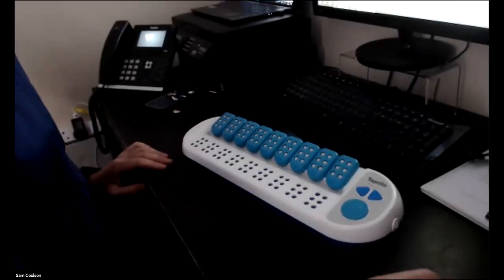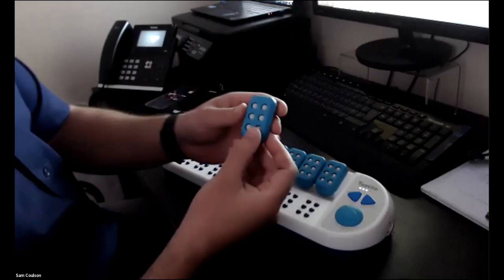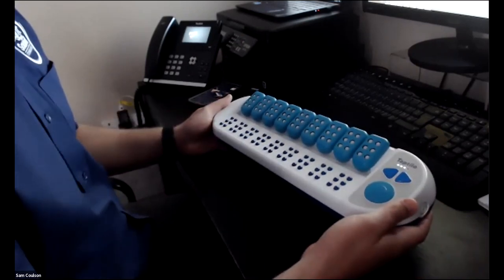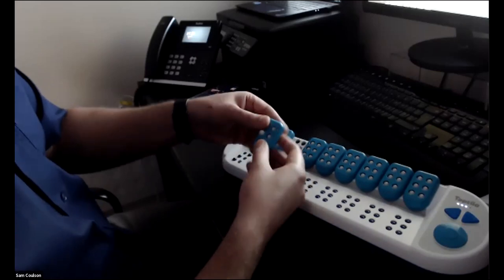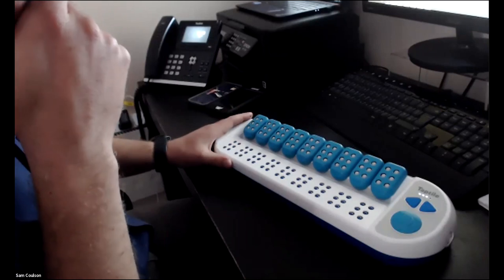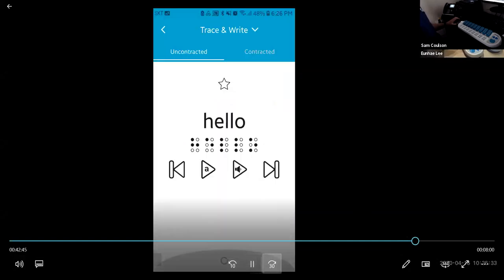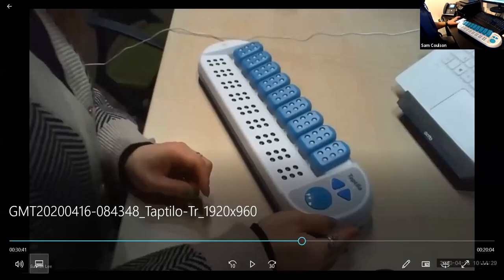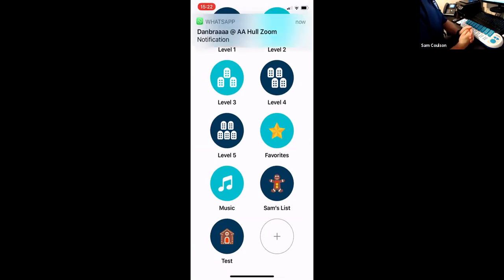Webinar: Introducing Taptilo Braille Learning System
Taptilo - Smart Braille Learning Device

In these trying times, we see a growing need for distance education resources all over the world, and Taptilo is a great educational tool that could work in these circumstances.

Taptilo makes braille fun and interactive by incorporating learning by movement, touch and hearing. The jumbo-sized, child-friendly braille blocks can be easily manipulated by children or older students and help strengthen and refine finger movement. Students can easily follow along games and activities even on their own with dynamic audio and tactile guidance

• Packed with fun, engaging learning features
• Easy-to-customize teaching resources & tools
• Learn anywhere, everywhere